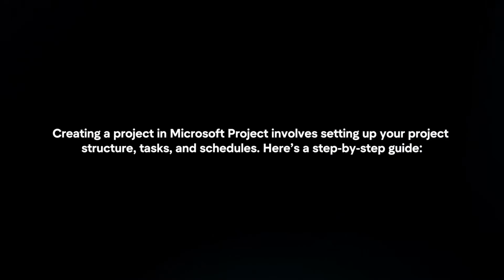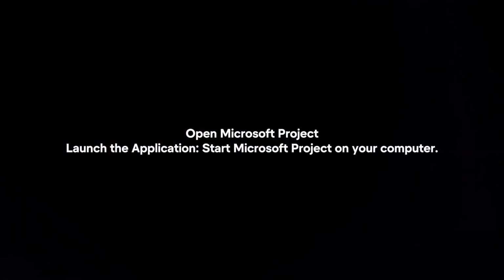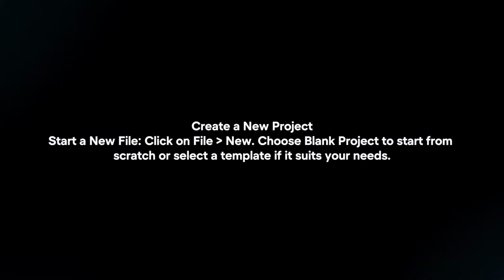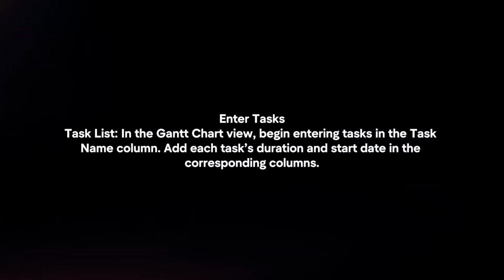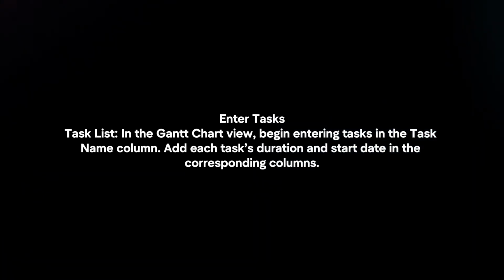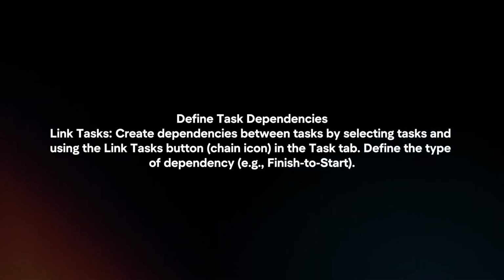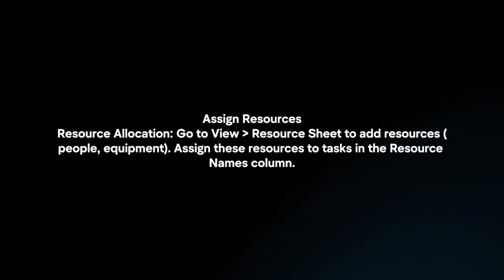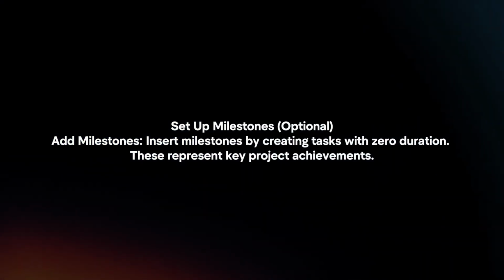How To Make A Project In Microsoft Project? (2024)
In this video I will explain In this video I will explain How You Can Make A Project In Microsoft Project In 2024.